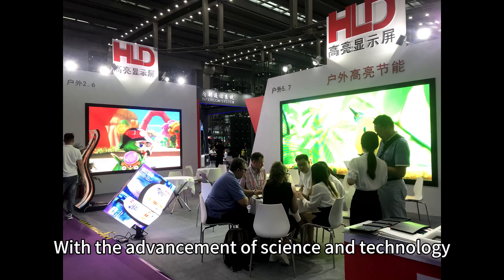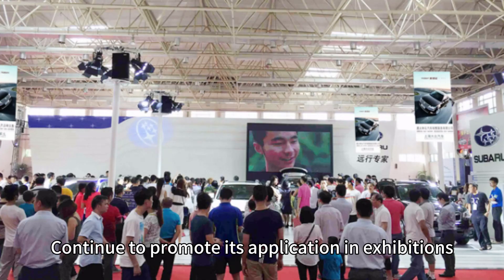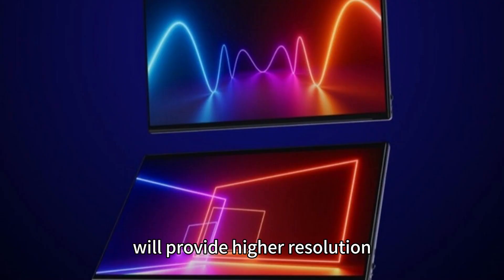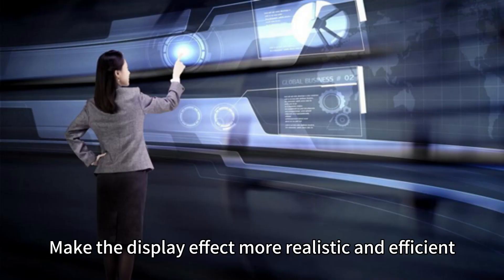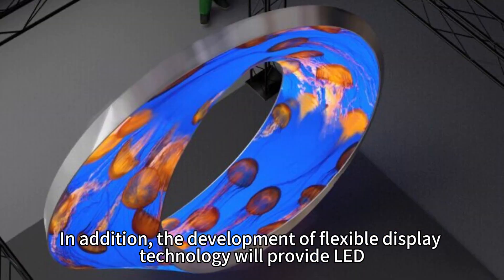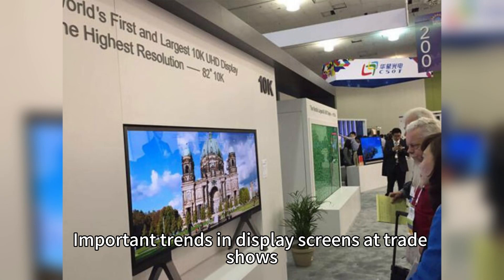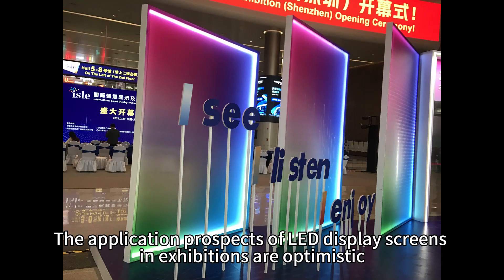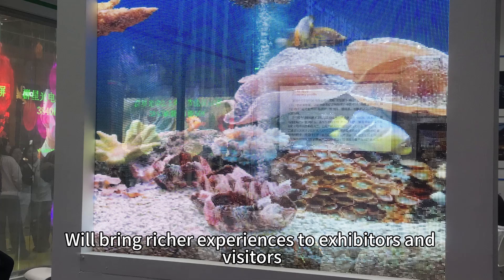LED display screen has broad application prospects in exhibitions